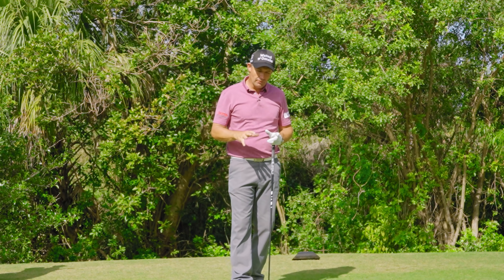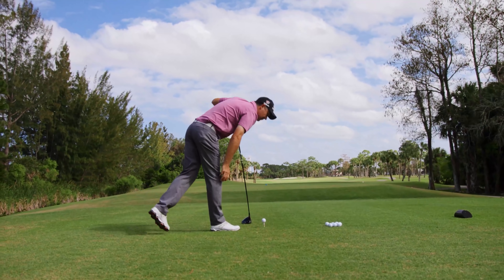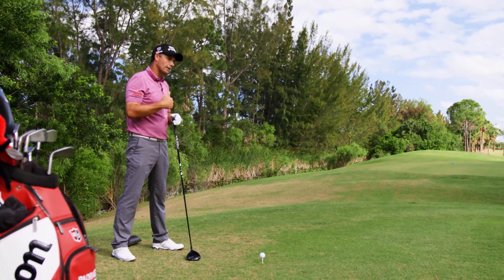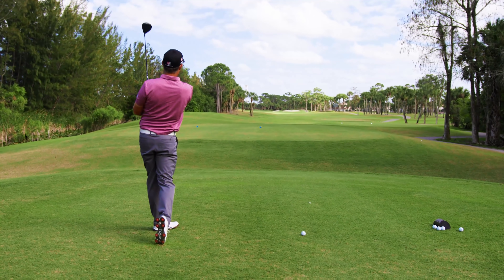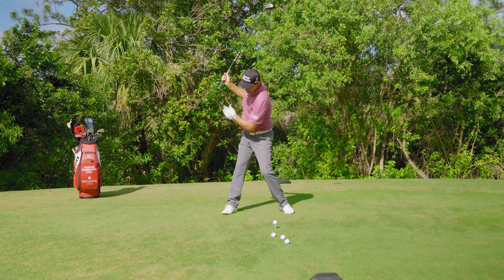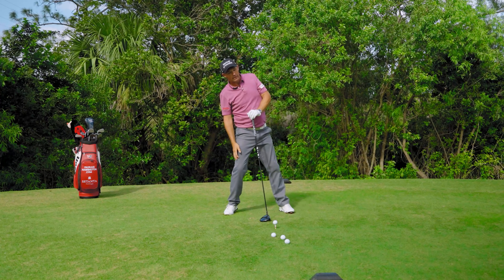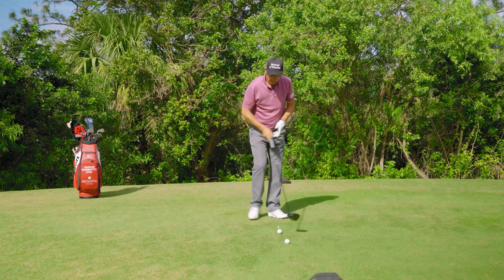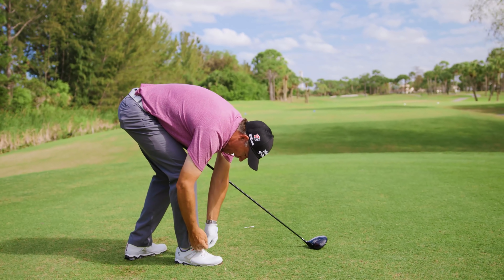THE SECRET TO EFFECTIVE DRIVING | Paddy's Golf Tip #12 | Padraig Harrington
Many of you have requested that I film a lesson on driving and with it being such a key component to any players' game, I felt it was important for me to take the time to share my insight.

About Padraig Harrington:

Born in Dublin Padraig is a proud family man married to Caroline with two children Patrick and Ciaran. As a three-time major champion, Padraig is one of the world’s top golfers and his playing record speaks for itself. Following a very successful amateur career, including winning the Walker Cup in 1995 at Royal Porthcawl in one of his three Walker Cup appearances, he turned professional in September 1995.

Having won in only his 10th event as a professional, Padraig became European number one in 2006, before winning his national Open a year later.  Winning 38 times as a professional, he captured three major championships in the space of 13 months, which helped him to reach a career high of 3rd in the World Rankings. More recently, he has secured nine tournaments on the PGA Champions Tour, including the 2022 Senior US Open, and was inducted into the World Golf Hall of Fame in 2024.

Beyond golf, Padraig is a proud family man, married to Caroline with two children and founded the Padraig Harrington Charitable Foundation to provide financial assistance to deserving beneficiaries. During Lockdown he became an internet sensation posting golf tips for amateur golfers through his social media channels and now has his own YouTube channel.

Chapters:
0:00 Welcome to Paddy’s Golf Tips
0:03 Introduction to Driving Fundamentals
0:34 Importance of Ball Position and Tee Height
1:30 Adjusting for Low Shots and Fades
2:40 High Tee Setup for Draws and Distance
3:15 Choosing Tee Placement for Shot Shaping
4:45 Demonstration: Low Shot with a Fade
5:20 Demonstration: High Shot with a Draw
6:30 Neutral Setup for Straight Drives
7:05 Role of Footwork in Driving
8:00 Creating Angle in the Backswing for Ground Force
9:30 How to Squat into the Left Side for Power
10:20 Proper Use of Ground Force in the Downswing
11:15 Benefits of Victory Insoles for Driving
11:50 Wrist Mechanics for Strong Impact and Release
12:45 Final Tips for Perfecting the Driver Swing